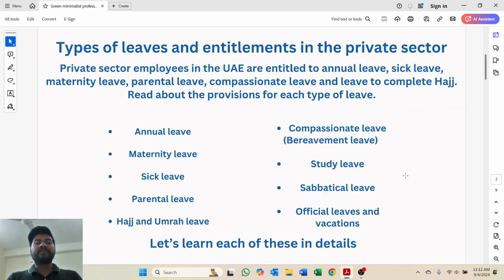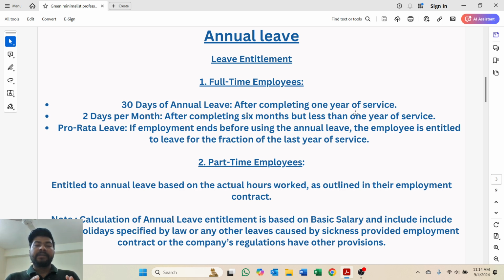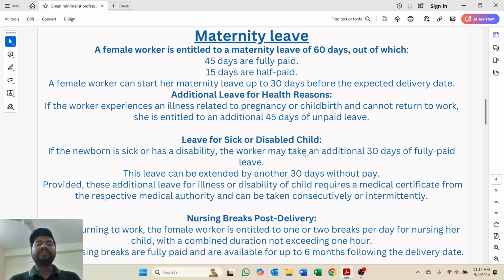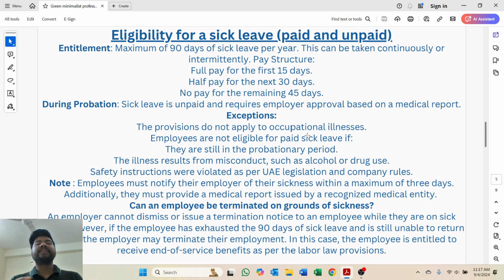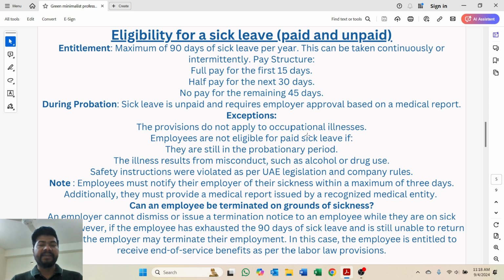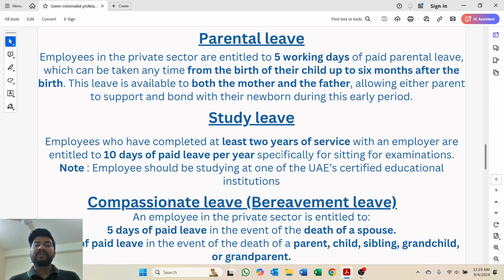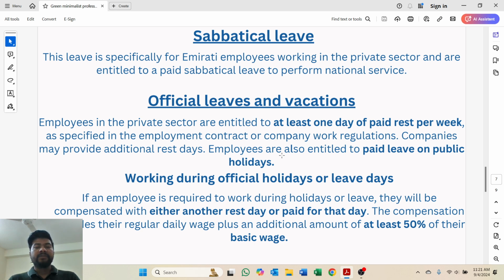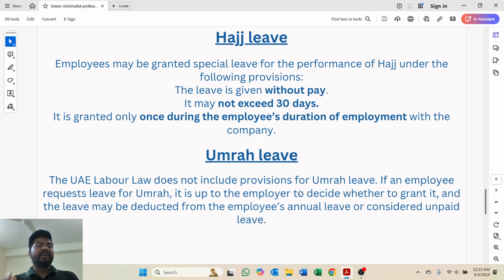"Understanding Leave Entitlements for UAE Private Sector Employees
In this video, I dive into the different types of leave available to employees working in the private sector in the UAE. Whether you're an employee wanting to know your rights or an employer looking to stay compliant, this guide covers everything you need to know about leave entitlements under UAE Labor Law.

Topics Covered:

Annual Leave: Eligibility and calculation
Sick Leave: Entitlements and pay structure
Maternity Leave: Duration and pay details
Paternity Leave: Rights for new fathers
Parental Leave: Shared leave options for both parents
Hajj Leave: Special leave for Muslim employees
Bereavement Leave: Support during tough times
Public Holidays: Paid holidays as per UAE regulations
Make sure to watch till the end to get a clear understanding of your leave rights and responsibilities.

📢 Share with friends and colleagues who might find this information useful!

Feel free to drop any questions or suggestions for future topics in the comments below.